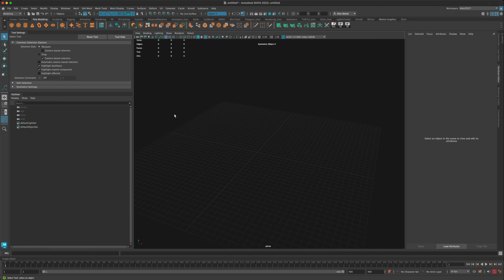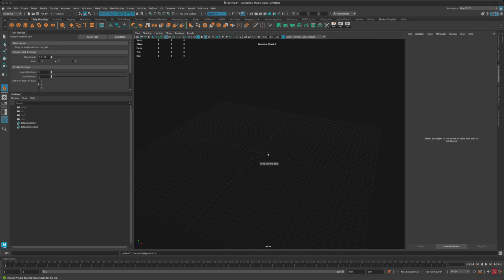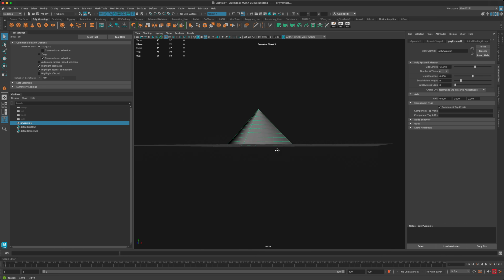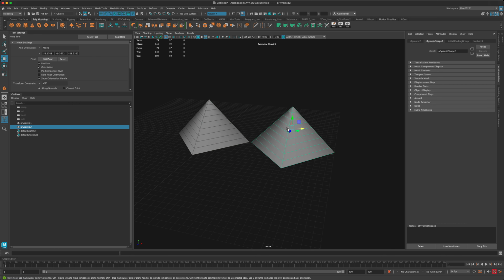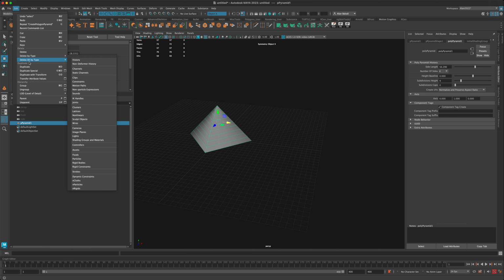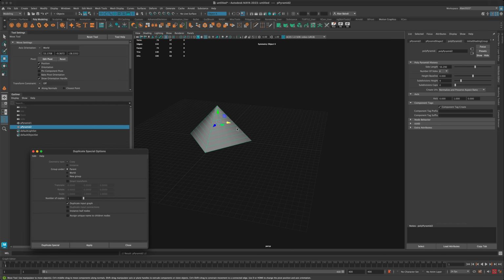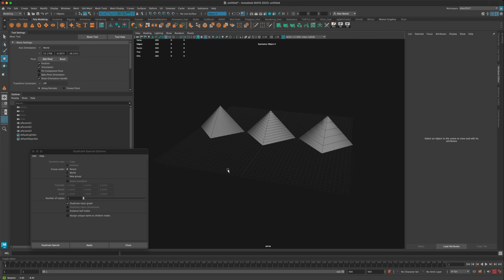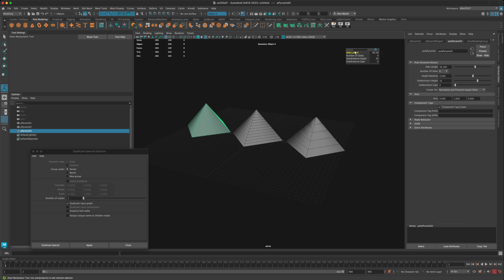Maya (Tips & Tricks) - Duplicate with Inputs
Awesome little trick which will certainly come handy when creating many similar base shapes. :)